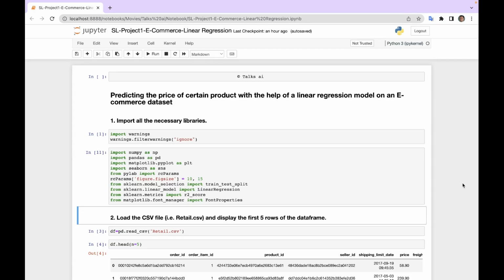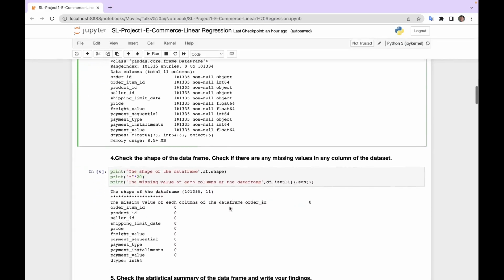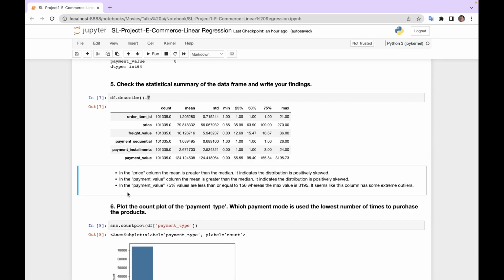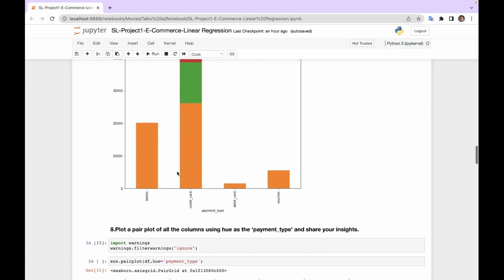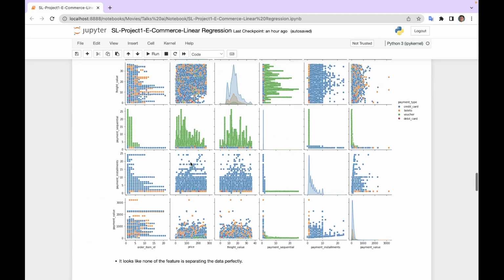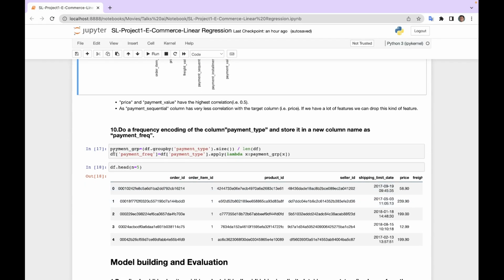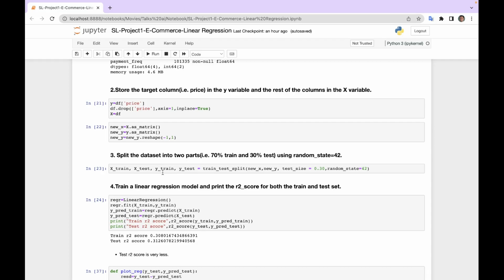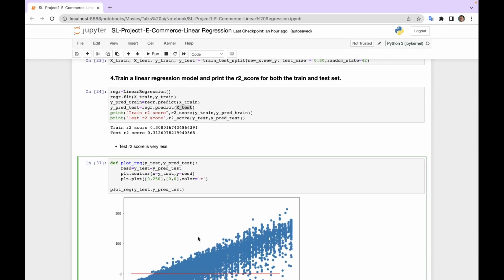Supervised Learning Project 1 | Price Prediction | Artificial Intelligence | Talks Ai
E-Commerce